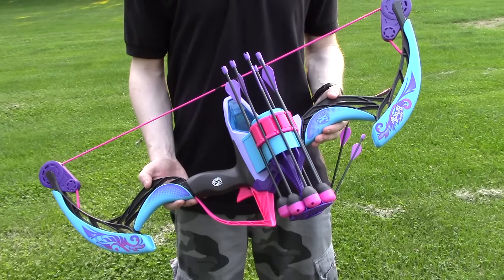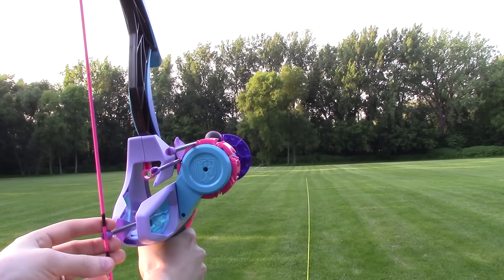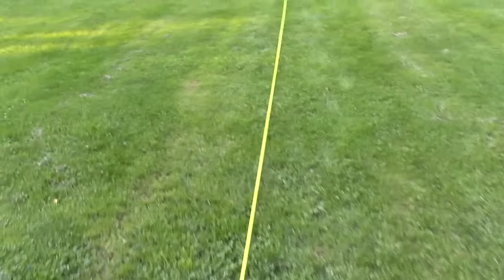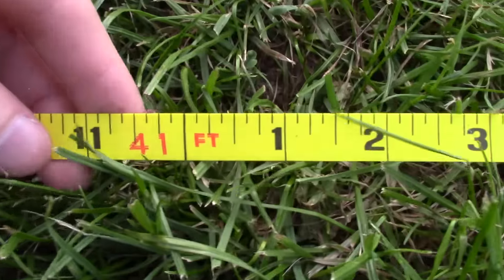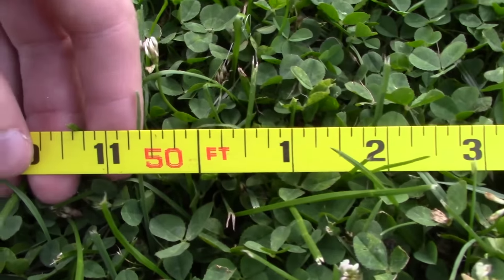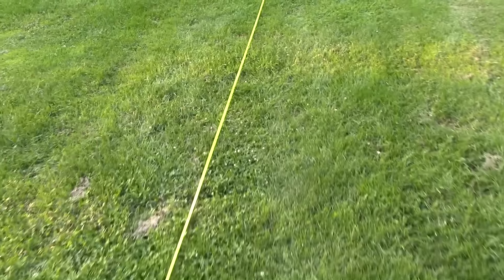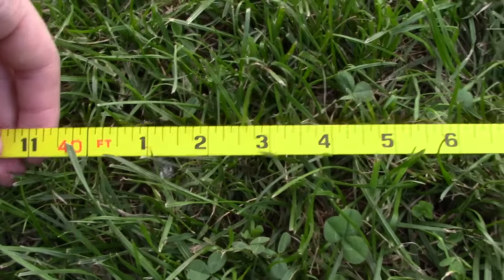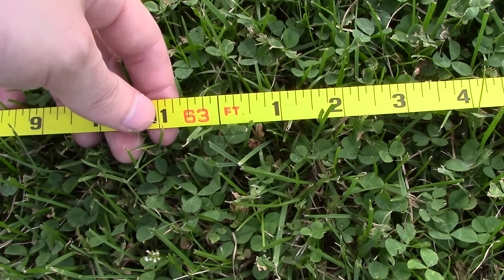Nerf Rebelle Arrow Revolution Bow - Range Test (Stock)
This is a range test for the Secrets & Spies Arrow Revolution Bow.  Make sure to check out the overview video for this blaster for a closer look at it’s features

Shots were fired flat at shoulder height.  There were no adverse weather conditions during the test.

Results (flat):
Low: 33ft
Mid: 41ft
High: 50ft

Results (angled):
Low: 40ft
Mid: 52ft
High: 63ft